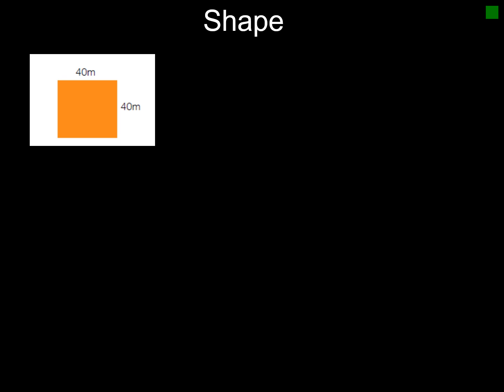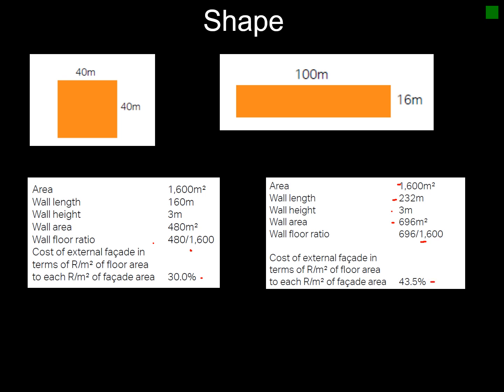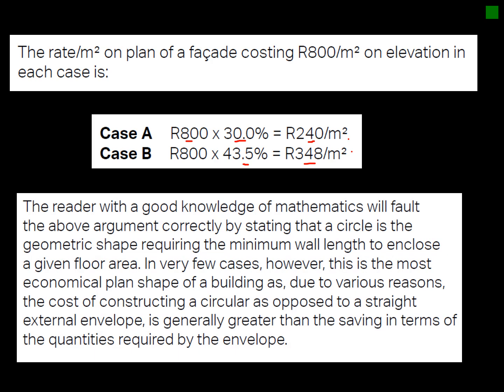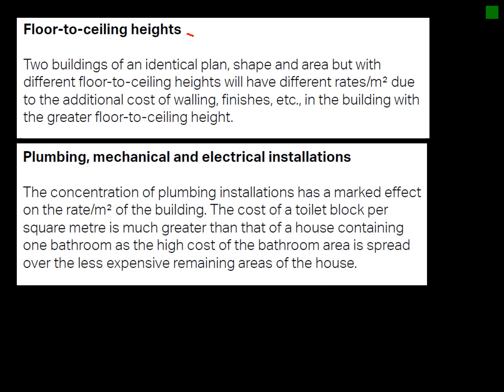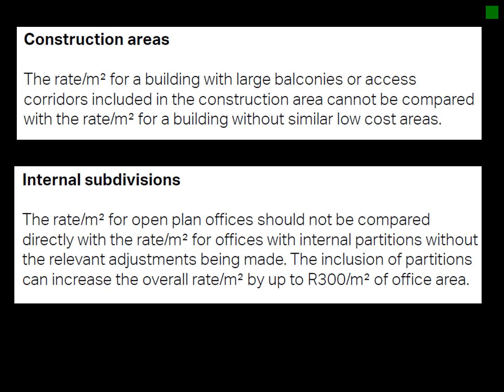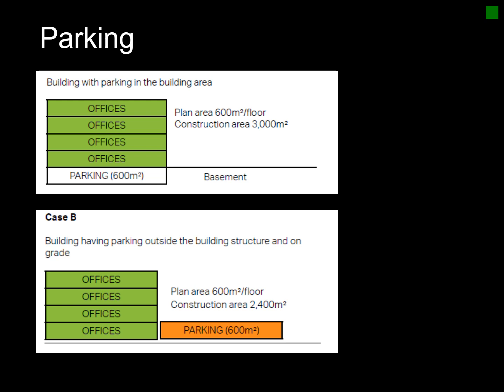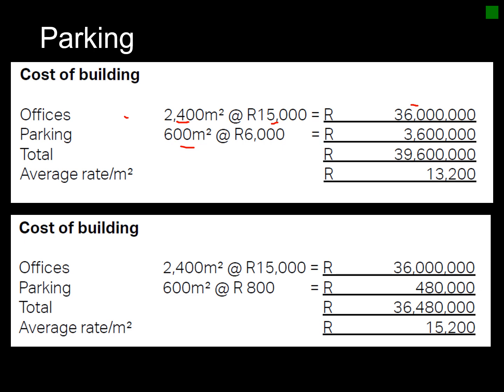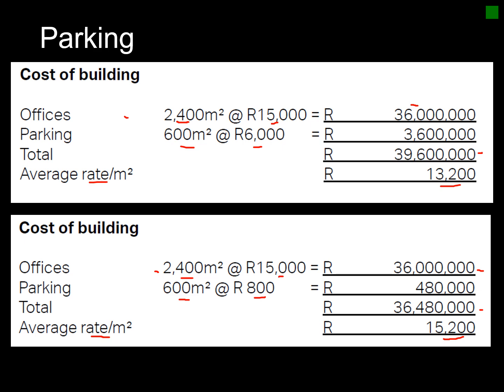EOK6804 Lecture 3 2025 Recording 2